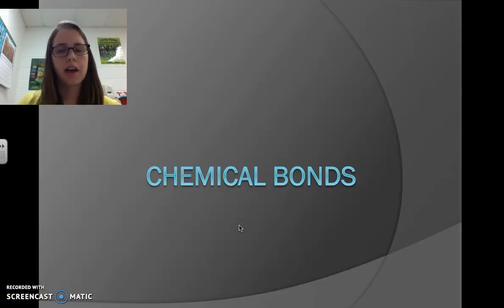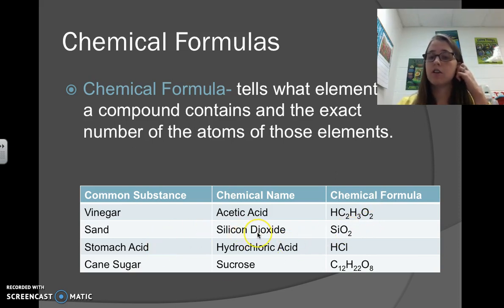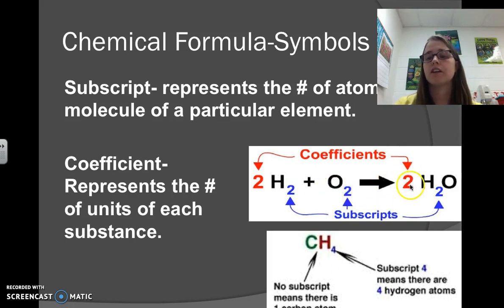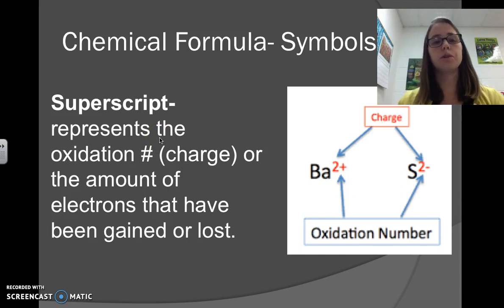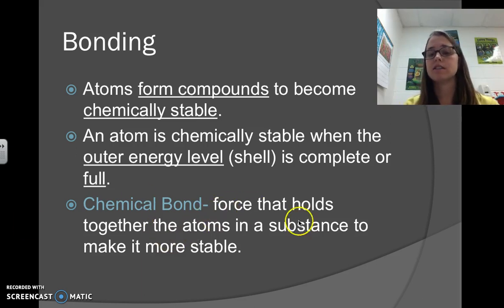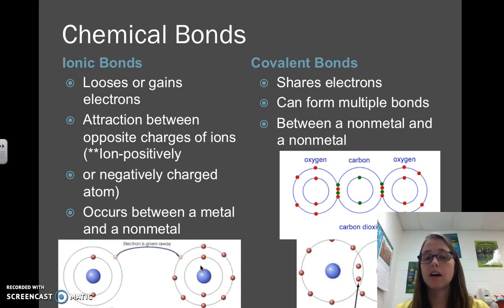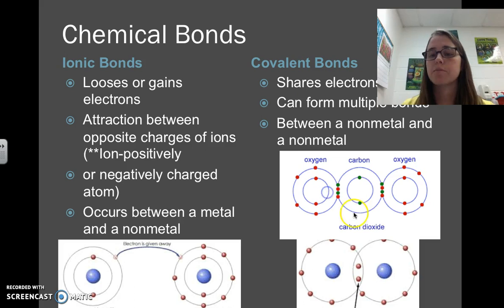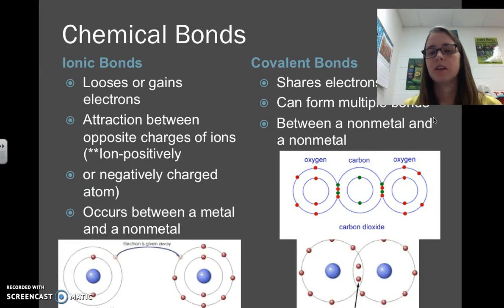Chemical Bonds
Watch and take note on page 100 of your SIN.